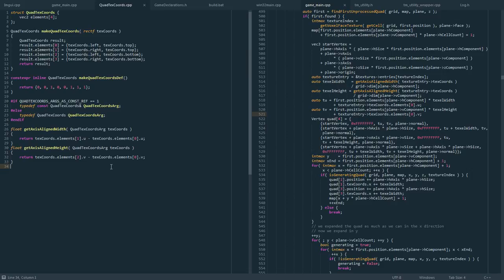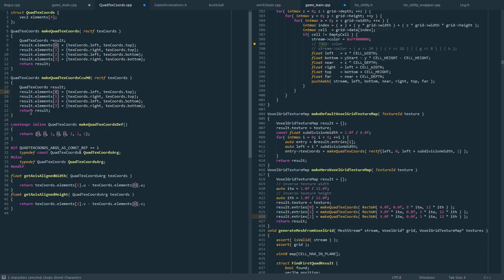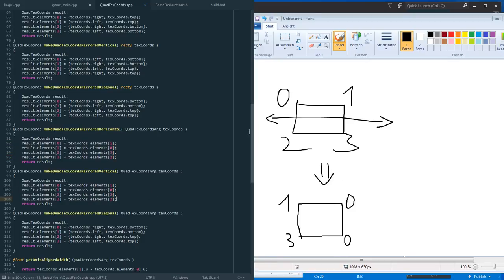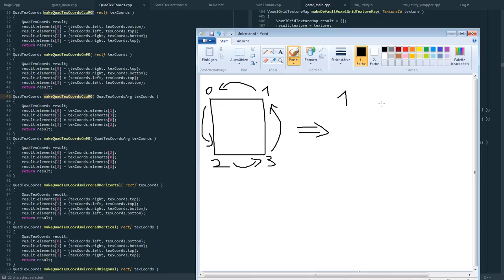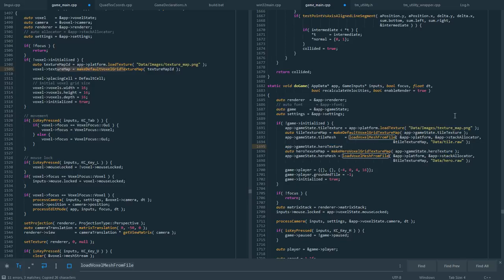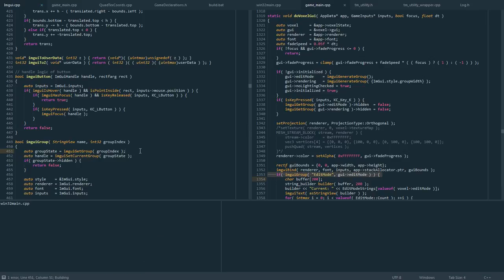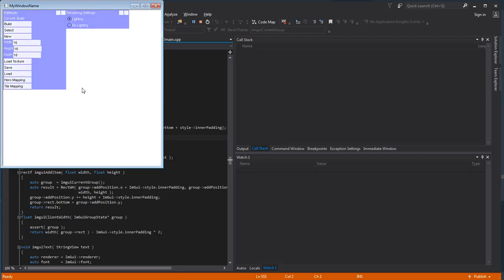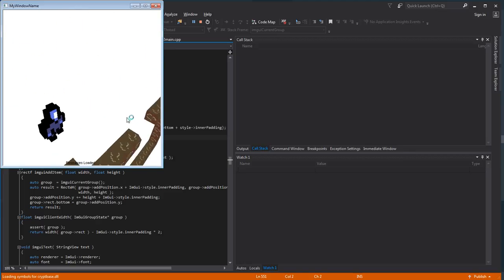Day 30 - Gameplay pt.1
We work a little bit more on the voxel editor before we switch to gameplay. We implement jumping, fix a couple of bugs in the update and collision routines and finish by adding walljumping. This is pt1, since my gpu driver ended up crashing.